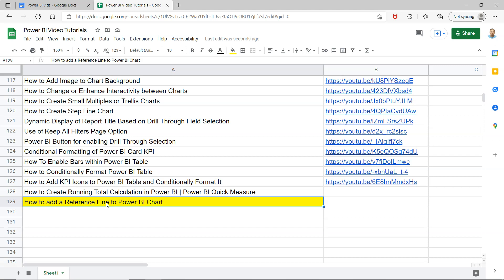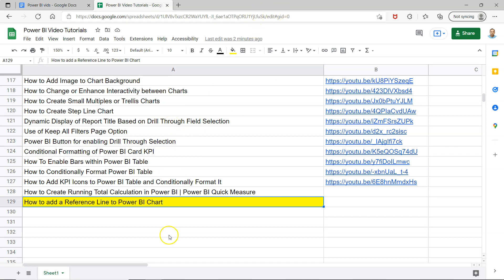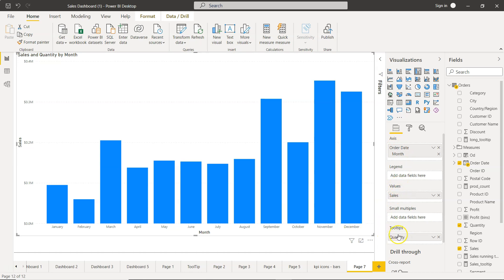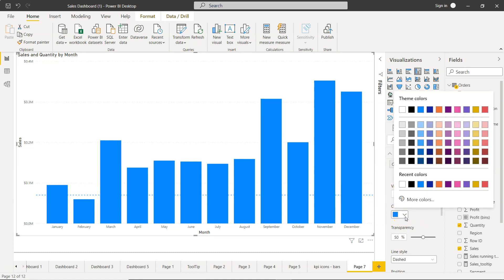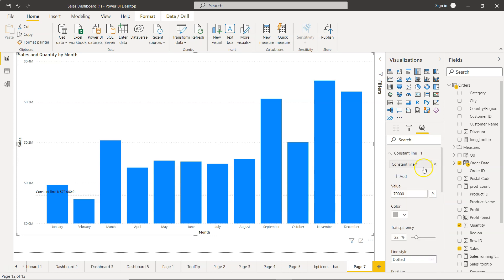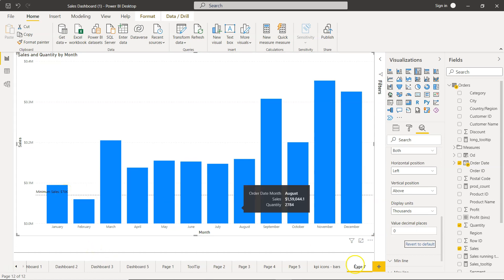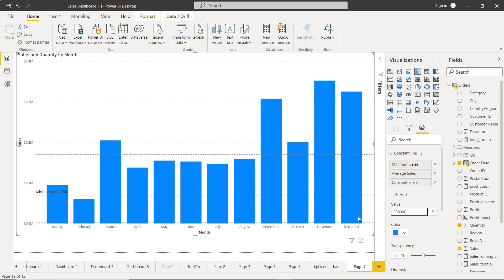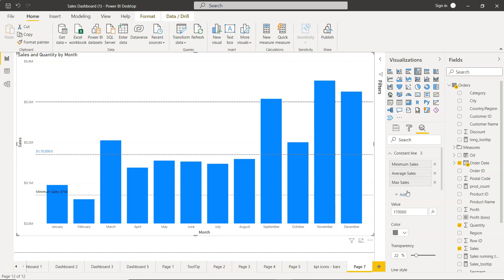How to Add a Single or Multiple Reference Line to Power BI Bar Chart & Format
Power BI Tutorial for beginners on how to add a single or multiple reference lines that is useful to add target or thresholds on a chart or in this case bar chart and then customizing it by formatting it.